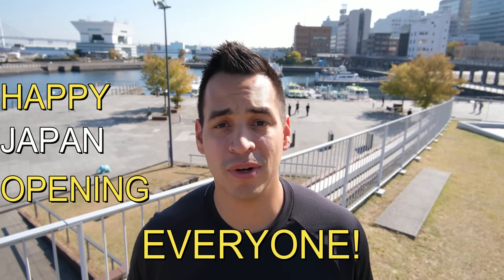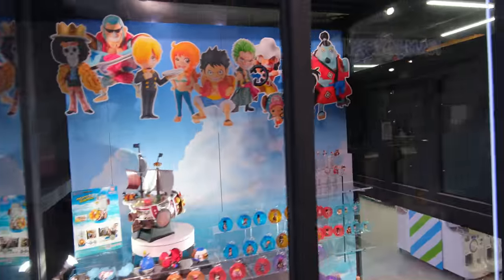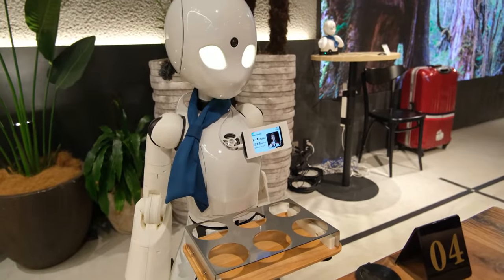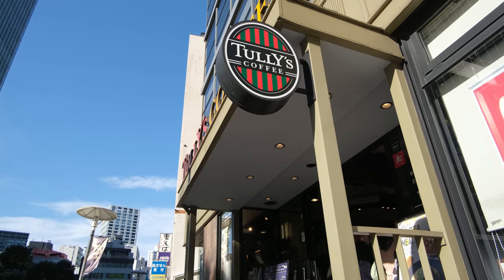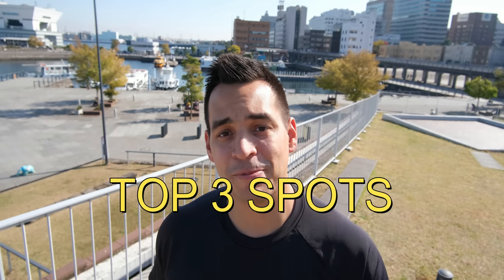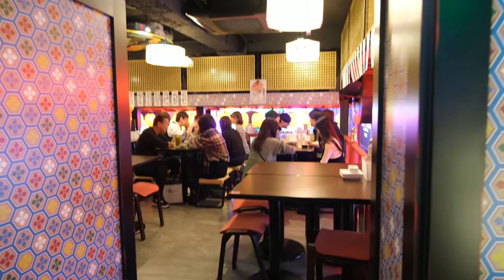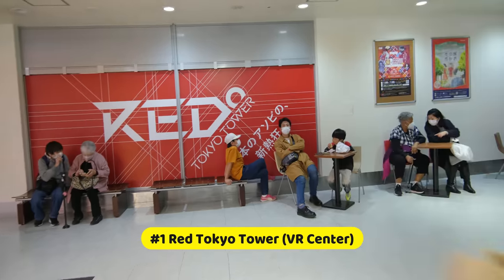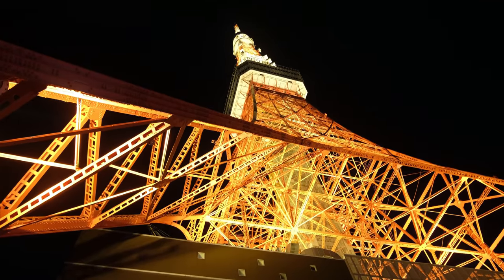TOKYO Has CHANGED: BEST 7.5 NEW Things To Do In TOKYO 2023!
I have worked HARD for this video! I did a ton of research about new places to visit in Tokyo. Out of the dozens of new places you can visit in Tokyo, these are the best 7 “and a half” NEW places to visit in TOKYO! There of course going to be more places that will open up in the next year or two, with announcements already being made. However, If you plan on visiting in the next year, these will still hold true as the BEST NEW places you can go to in Tokyo 2022 and 2023!

Shibuya Toilets 🤣: 1 Chome-54-1 Tomigaya, Shibuya City, Tokyo 151-0063, Japan

1) Tokyo Japan
2) NEW Things To Do In Tokyo
3) Japan Travel